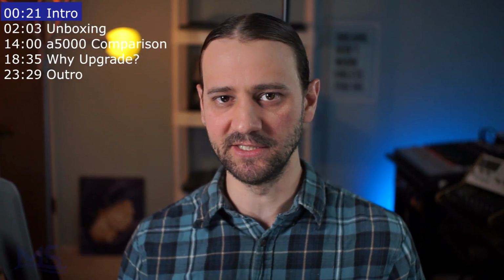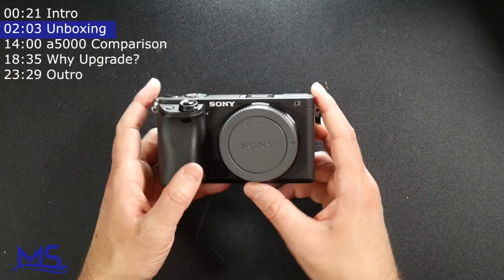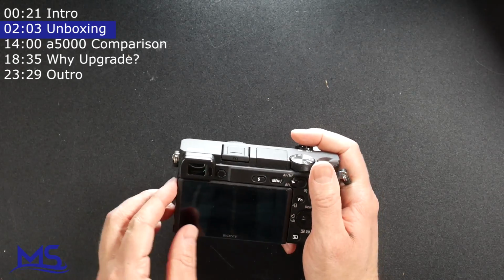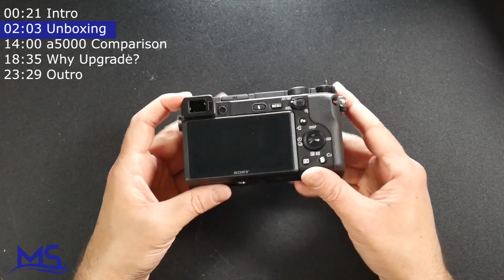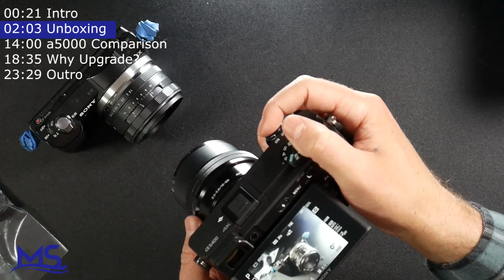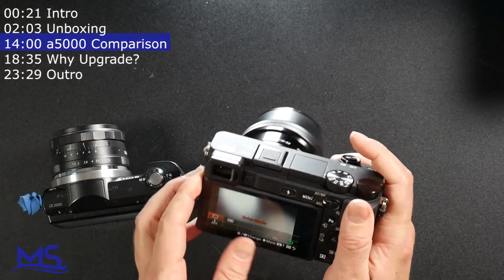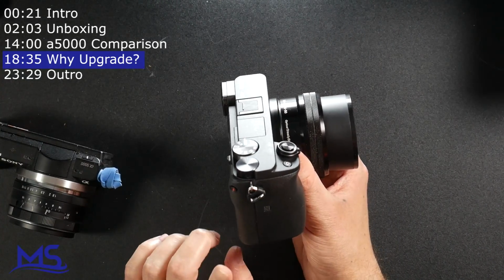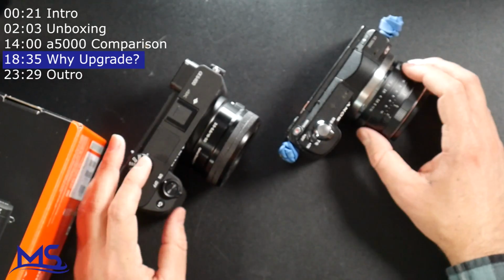Sony A6400 Unboxing With a5000 Body Comparison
In this video I do a Sony a6400 unboxing.  I want to upgrade my music tutorial videos to 4k and I plan on using the a6400 to assist me.  Sony a6400 ➡️

SanDisk Extreme Pro SD card
Meke M2 25mm F1.8

Links for Audio Gear I use:

➤Akai LPK25 Wireless
➤Elektron Digitone
➤Ground Loop Isolator